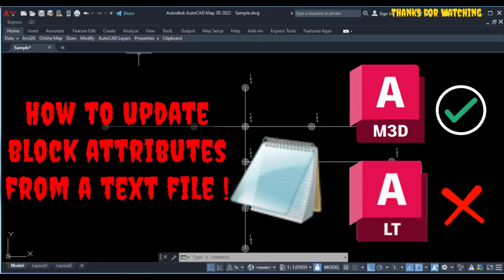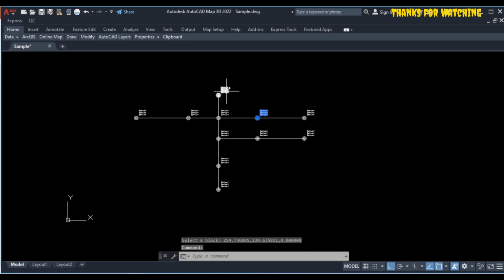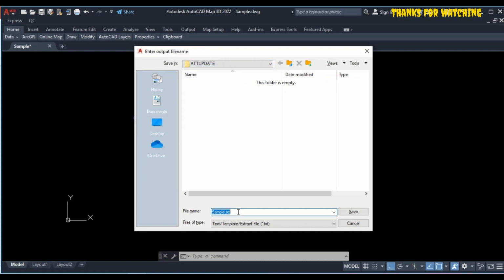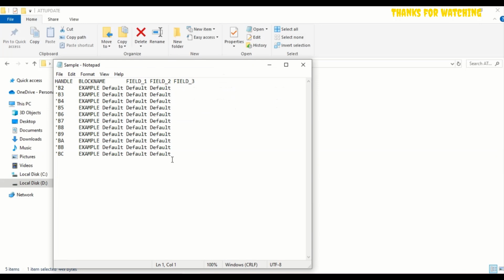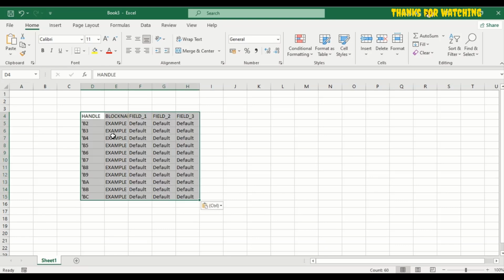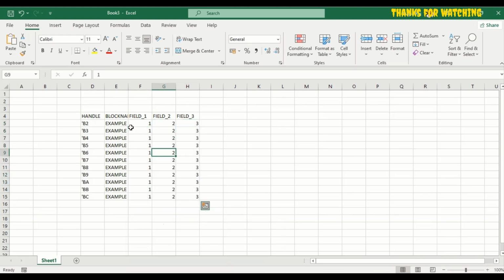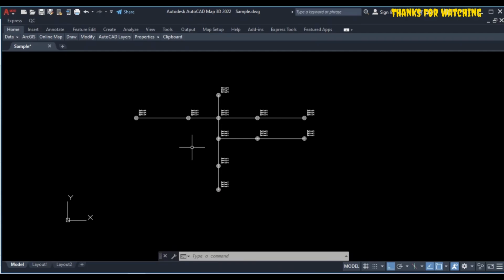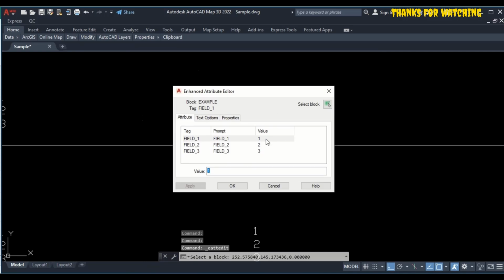How to Update Block Attributes in AutoCAD Using a Text File 📂✨👍🏻@Suginraj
In this video, learn a simple and efficient method to update block attributes in AutoCAD using a text file. This step-by-step guide covers:

Preparing your text file with attribute data.
Importing the data into AutoCAD.
Updating block attributes seamlessly.
Please note: This method will not work in AutoCAD LT versions.

Whether you're dealing with title blocks, schedules, or other attribute-heavy designs, this tutorial will save you time and effort! Perfect for drafters, designers, and AutoCAD enthusiasts looking to streamline their workflow.